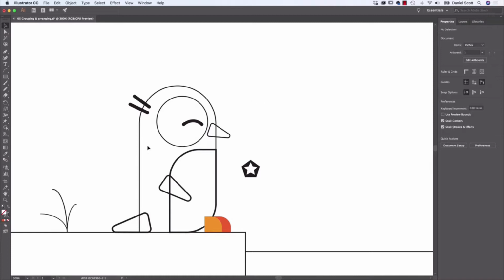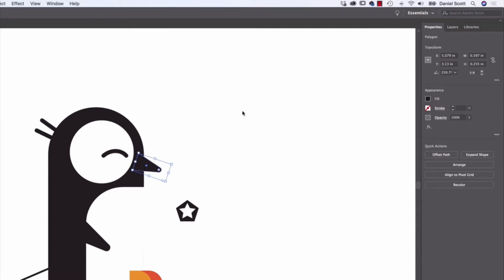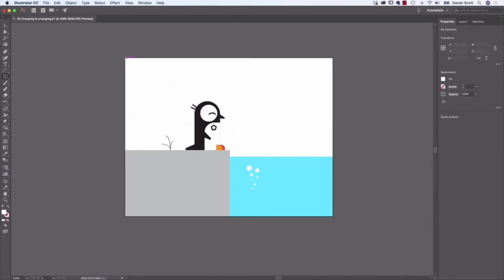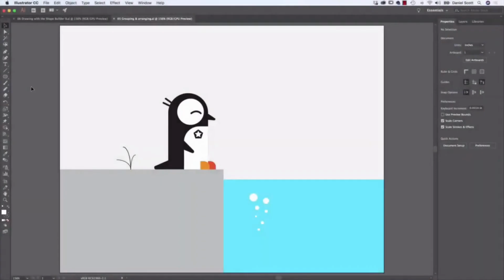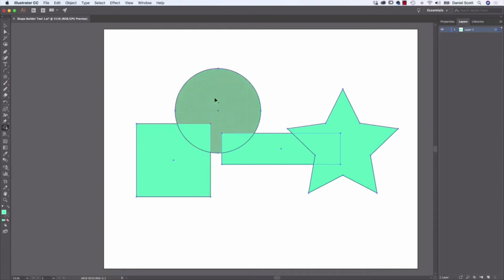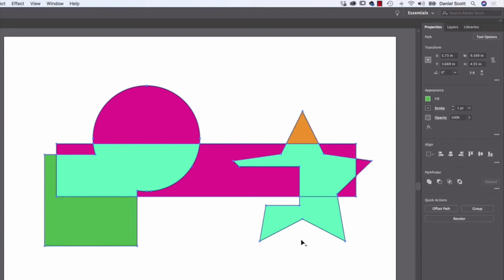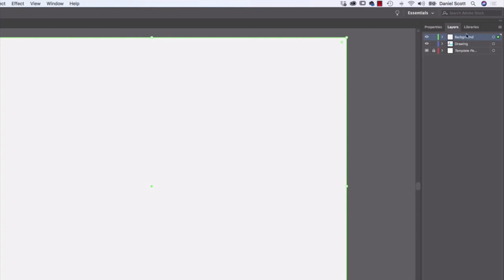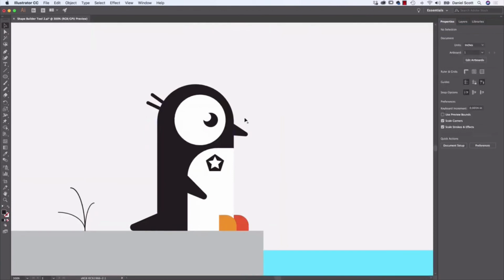Adobe Illustrator for Beginners | FREE COURSE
أهلا بكم في دورة تعليمية جديدة نتعرف فيها على واحد من أقوى البرامج المساعدة فى عالم الجرافيك والتى لا غني عنها وهو الاليستريتور ويتم أستخدامه فى مجالات كثيرة مثل أعمال الدعايا والإعلان وتصميم اللوجوهات وأعمال الانفوجرافيكس وغيرها وفى هذه المحاضرة نتعلم على البرنامج ووظائفة ولماذا يجب أن أتعلمة تحياتي /
Learn how to use Adobe Illustrator in this beginner's course. Start mastering the basics of Illustrator, then learn how to create effects, patterns, and more. This free Adobe Illustrator course aims to help beginners learn how to use Adobe Illustrator easily and quickly. You do not need any previous knowledge of the program, nor do you need design or illustration skills. We'll start right from the start and work our way through each topic step-by-step. If you haven't opened Illustrator before - or maybe you opened and struggled - this course is for you! In the end, you'll learn how to draw in Adobe Illustrator, how to make a pattern in Illustrator, and a lot more1